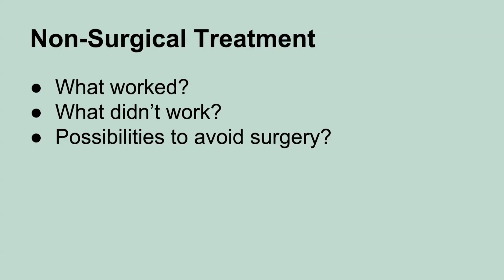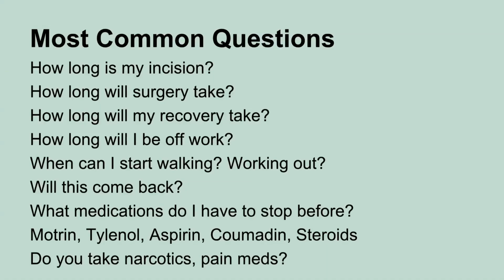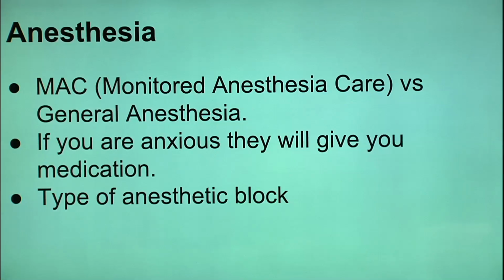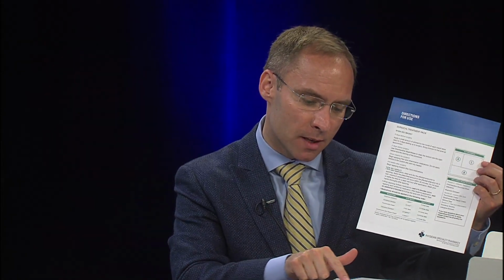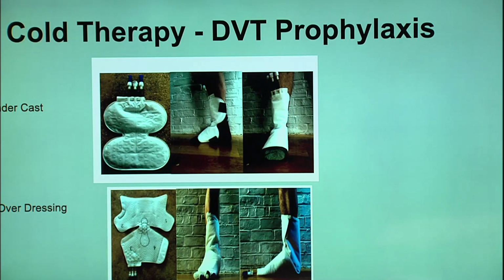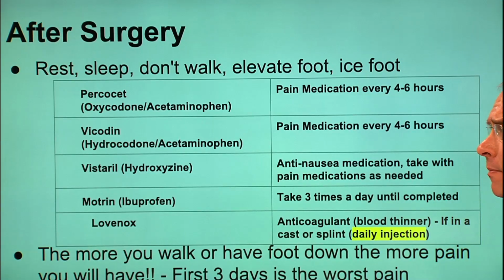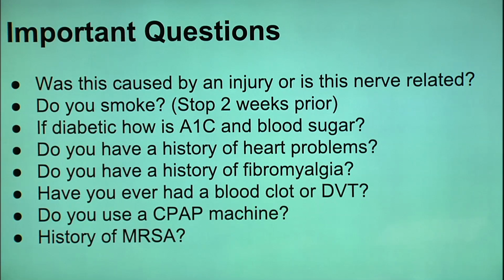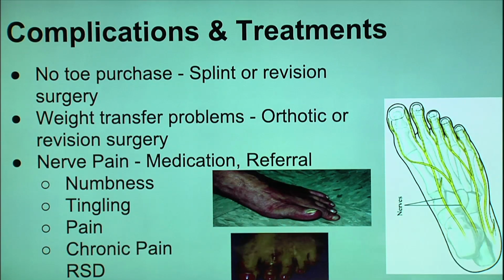What do I need to know before foot surgery?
In this video Dr. Donald Pelto talks about the different aspects before, during and after foot surgery. He will go into detail about the most important questions you should ask your doctor before surgery and what you can expect afterward. As well he will go over some of the more common complications after foot surgery.

1) MAKE AN APPOINTMENT if you live in Massachusetts and want to see Dr. Pelto

3) PATIENT RESOURCES: Get access to Dr. Pelto’s patient resource page (31 CONDITIONS)